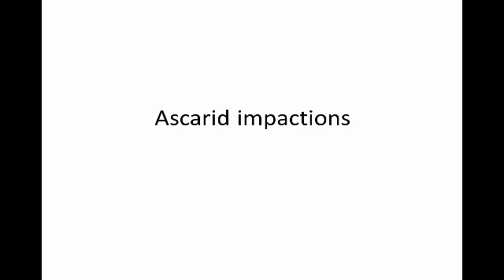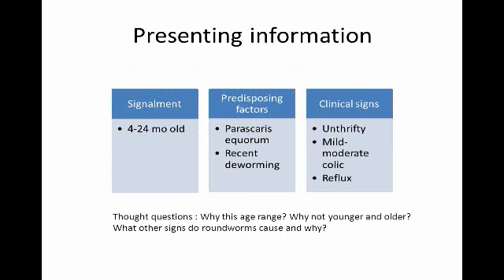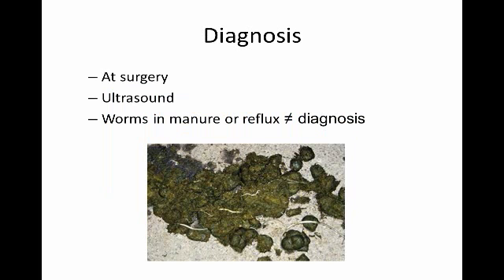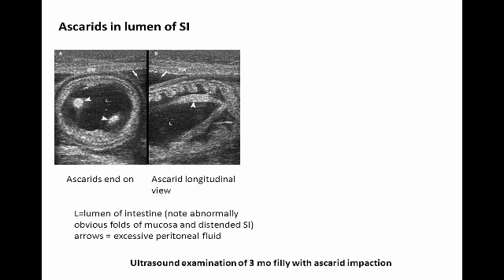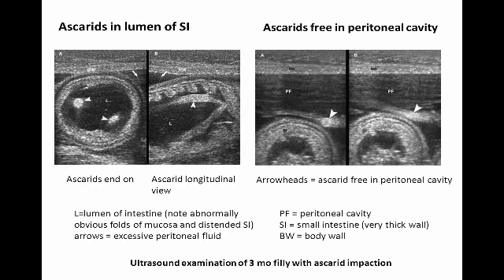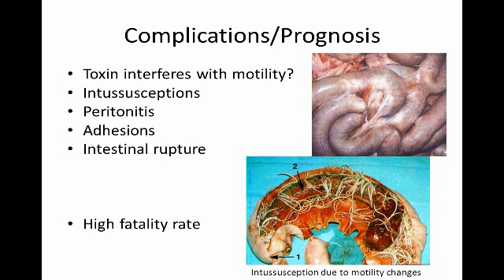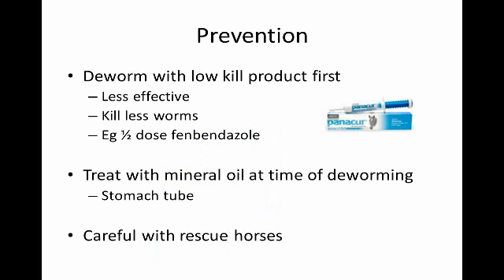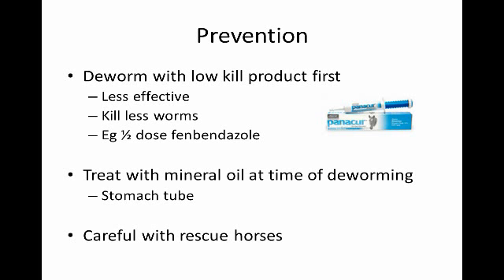Ascarid impactions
Short video on equine ascarid impactions